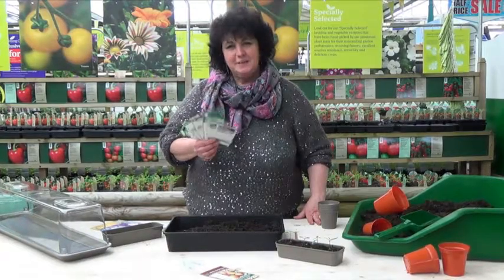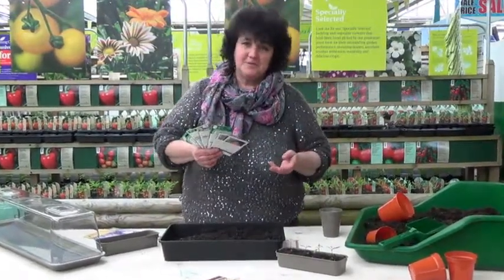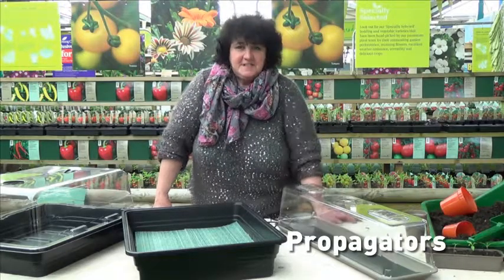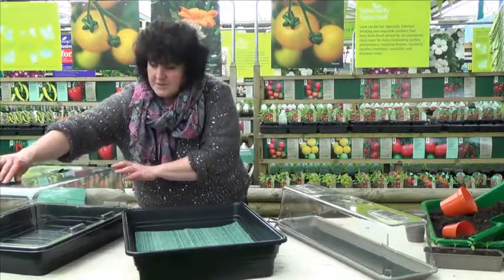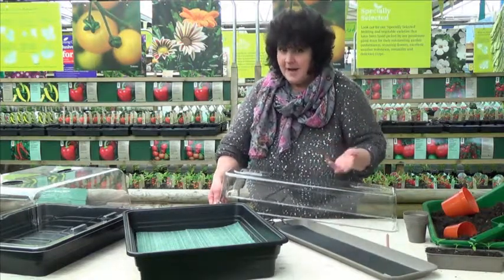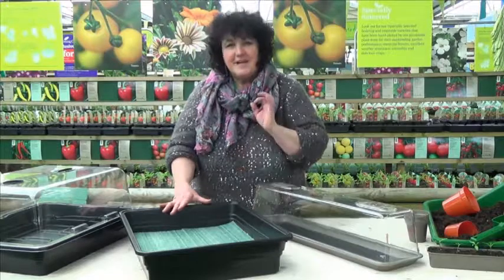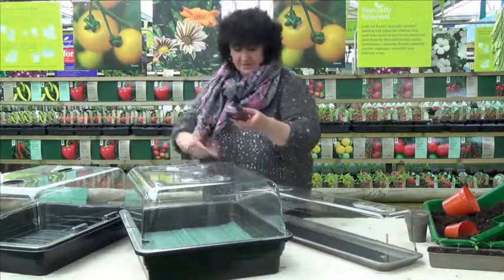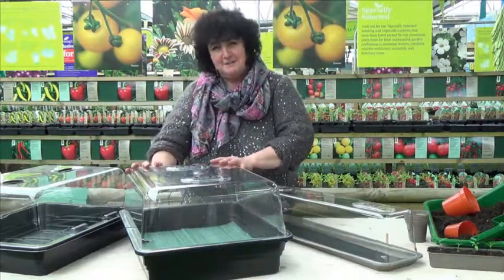Stewart Garden: Propagation with Pippa Greenwood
TV gardener Pippa Greenwood demonstrates how to use Stewart Garden propagators and how to grow from seed